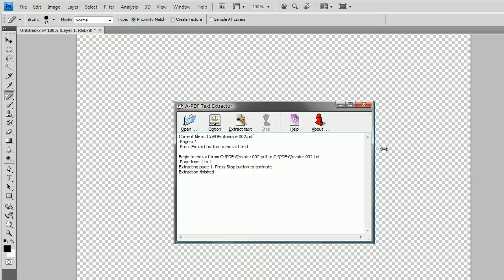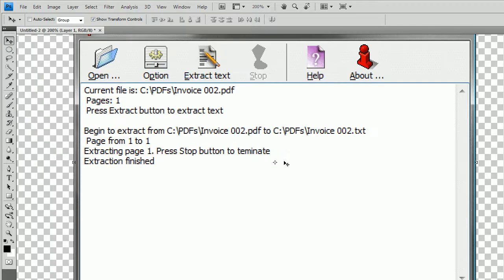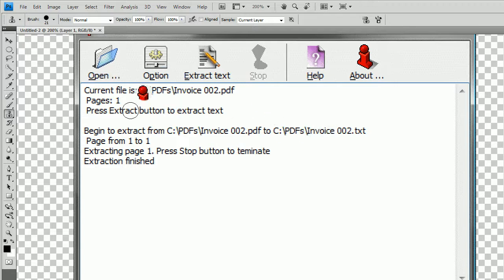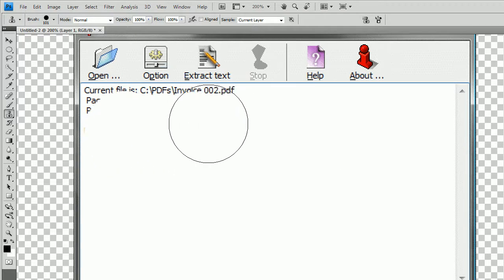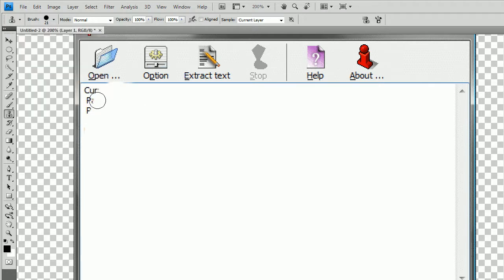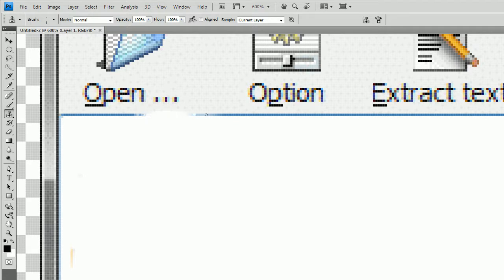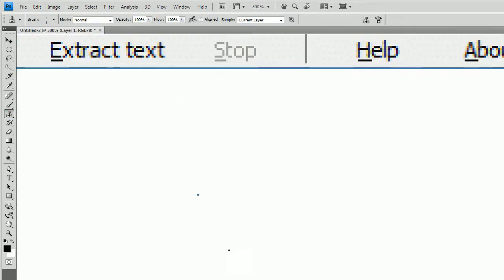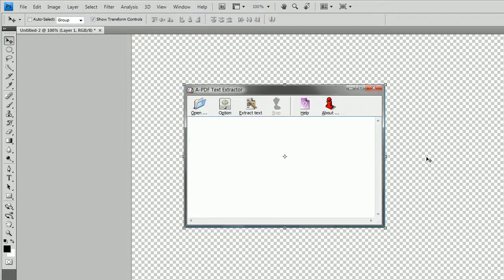How to remove text from a image in Photoshop CS4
(Blake) Today I will show you how to remove text from an image with the clone and stamp tool.